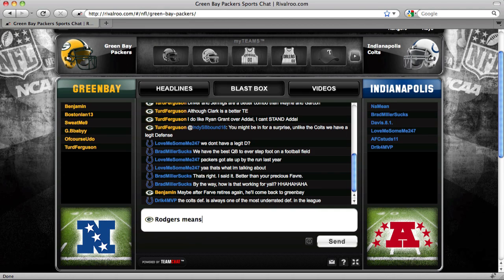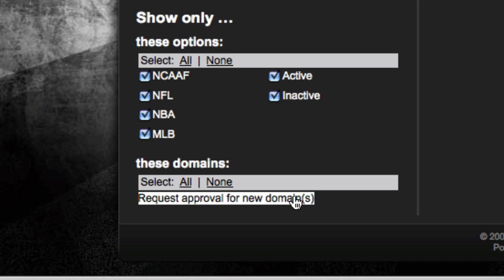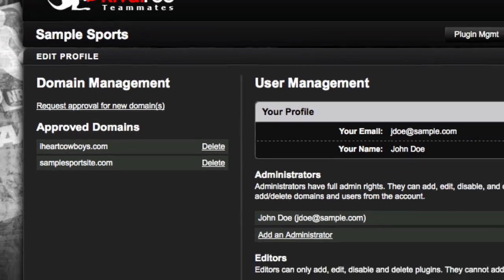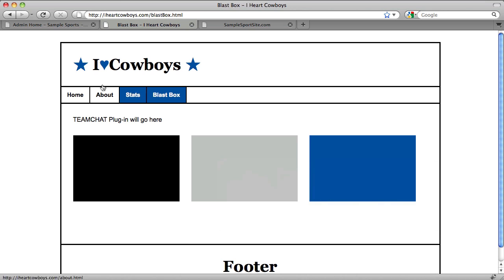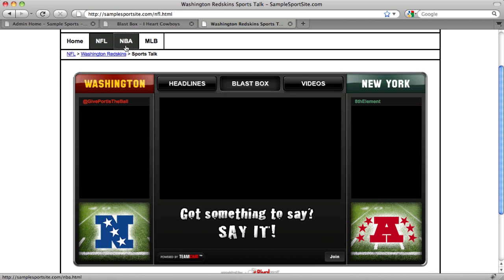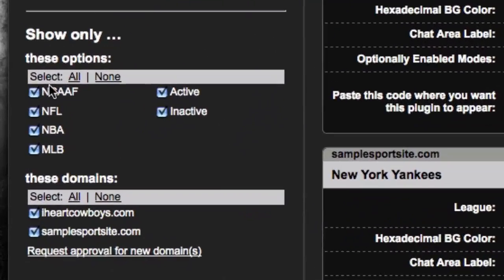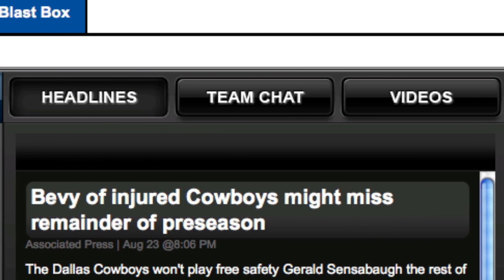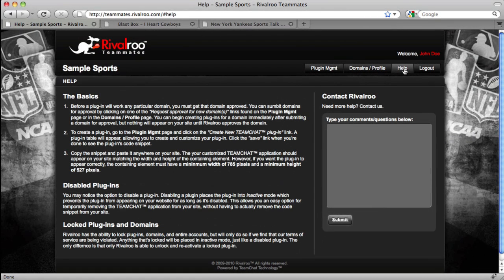Rivalroo Teammates Tutorial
Explore the features and learn all the details about how to get the TEAMCHAT Plug-in on your website through the Rivalroo Teammates program